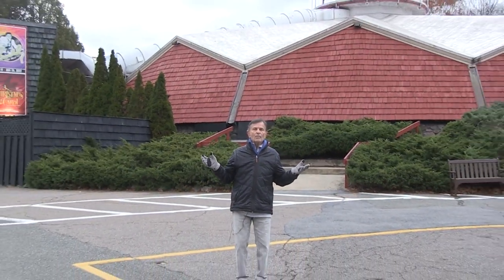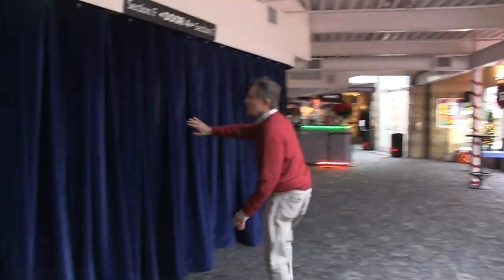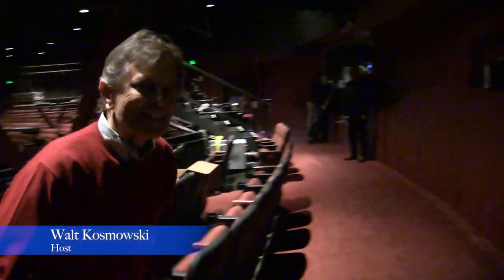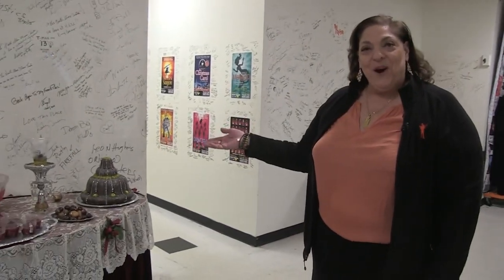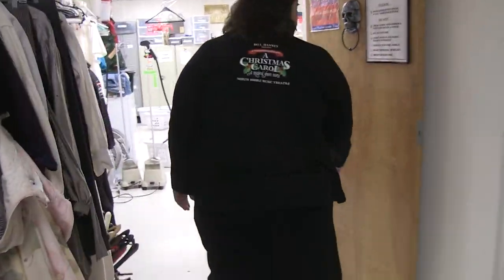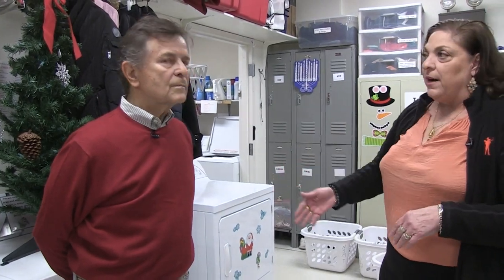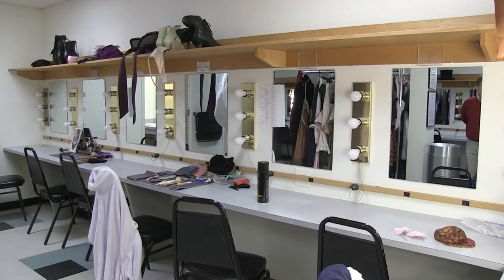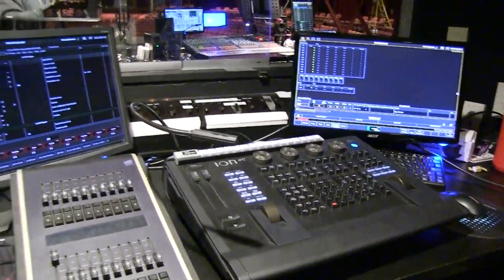North Shore Journal: North Shore Music Theatre